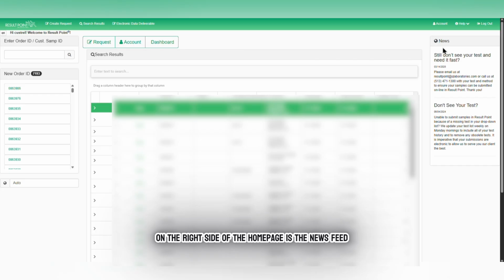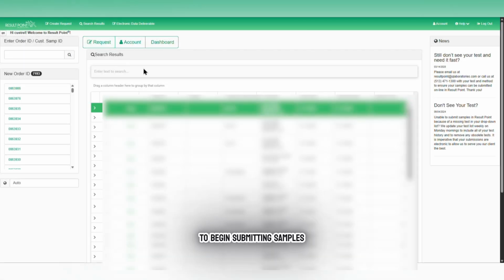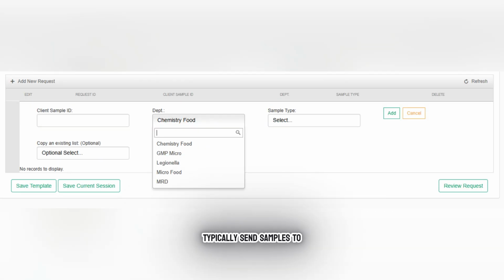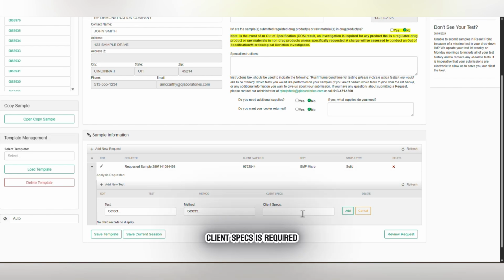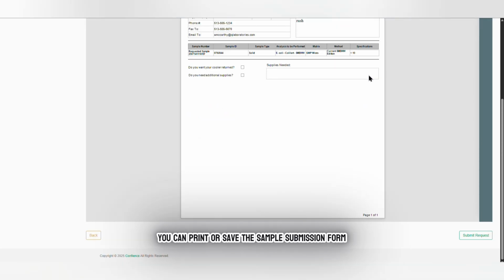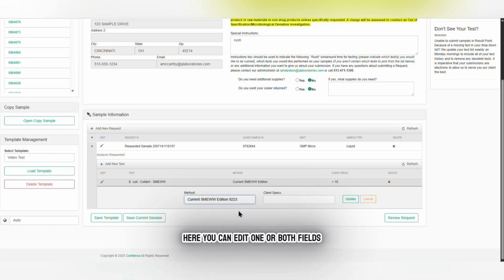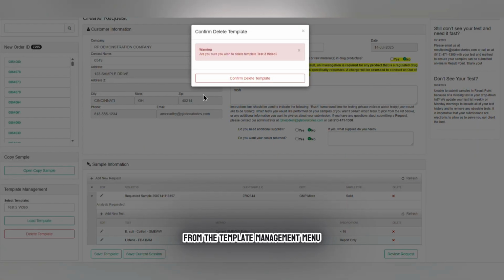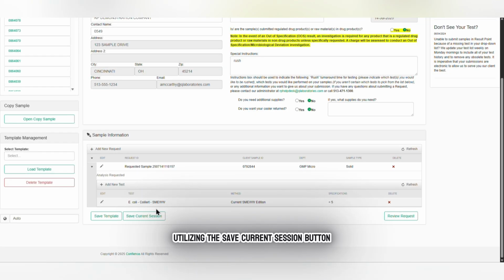Result Point Video